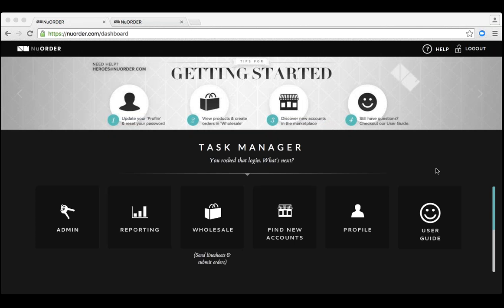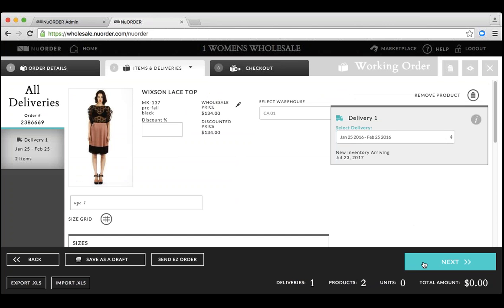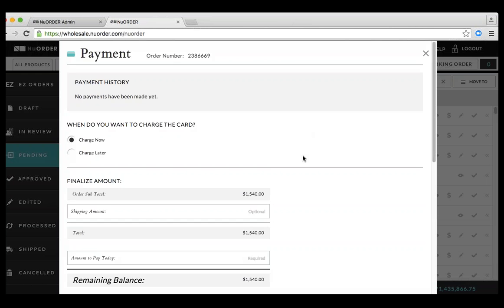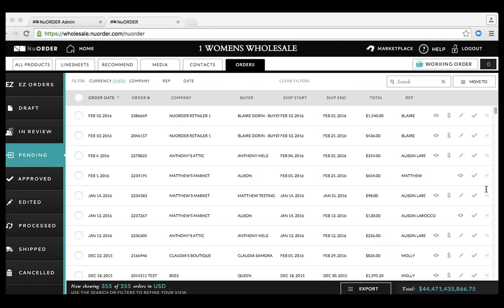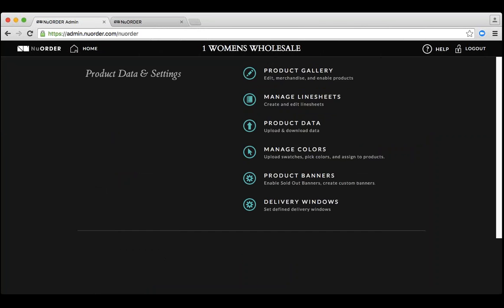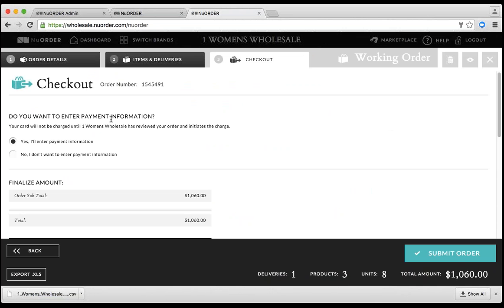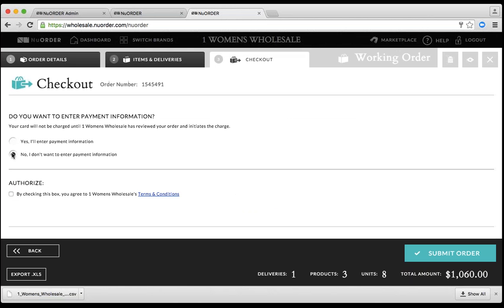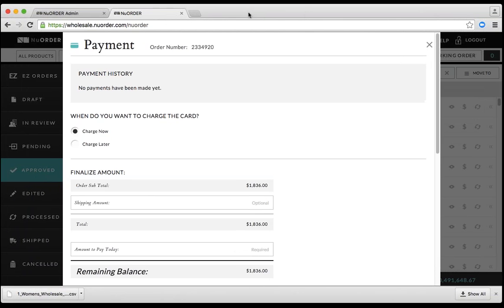Webinar: Credit Card Payment Processing